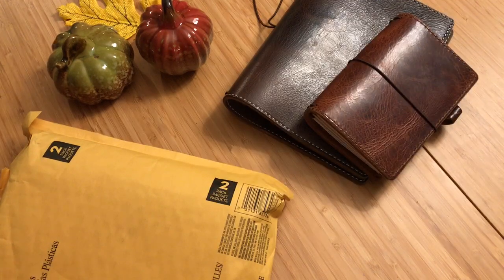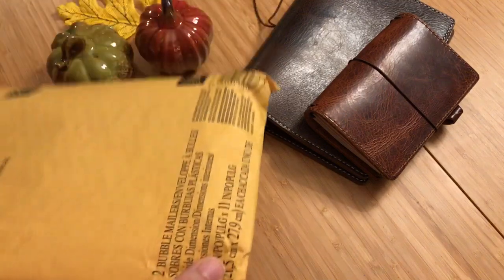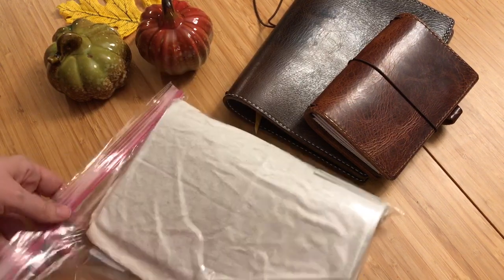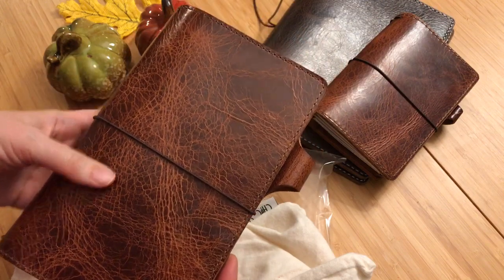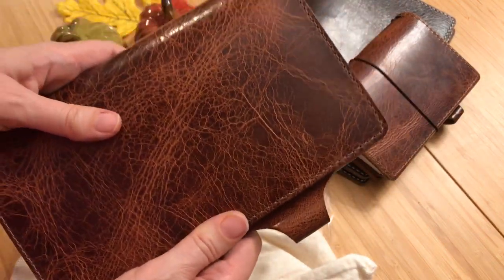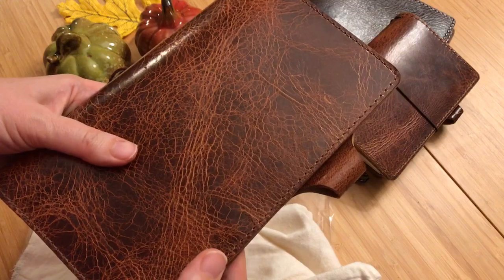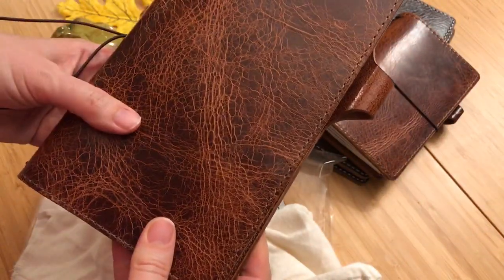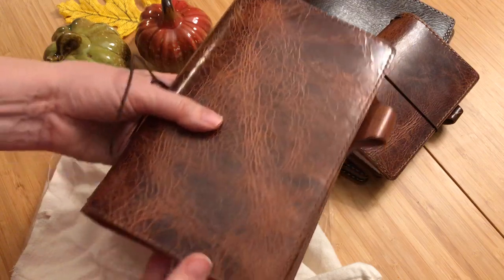Unboxing Chic Sparrow Wide Deluxe Maverick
Enjoyed sharing an unboxing of my new-to-me Chic Sparrow Wide Deluxe Maverick.  :-)